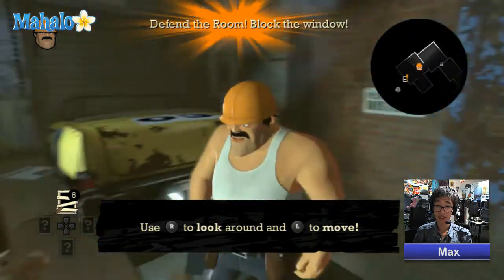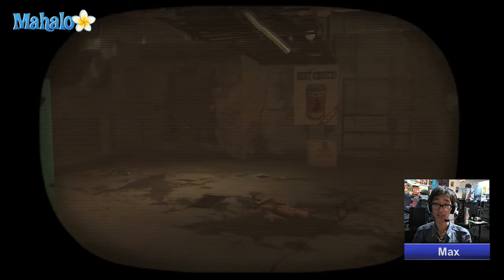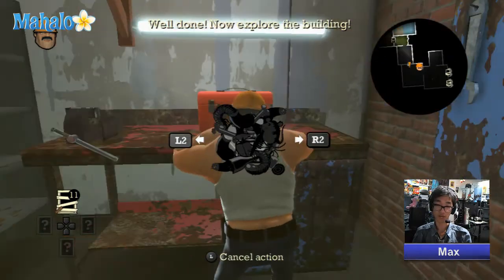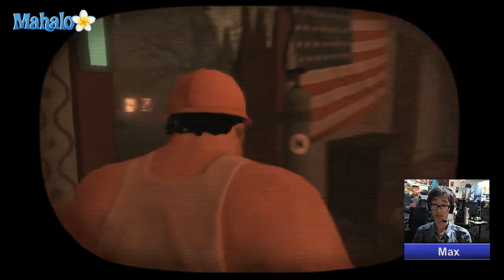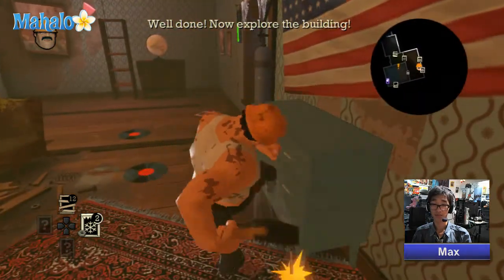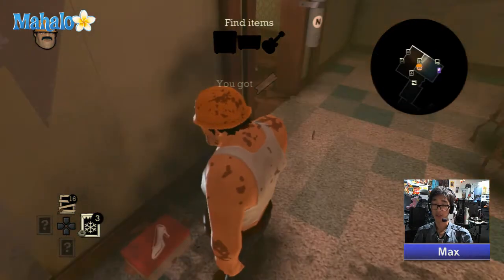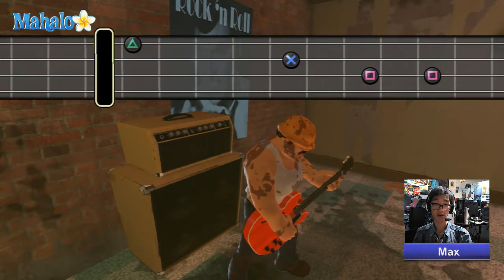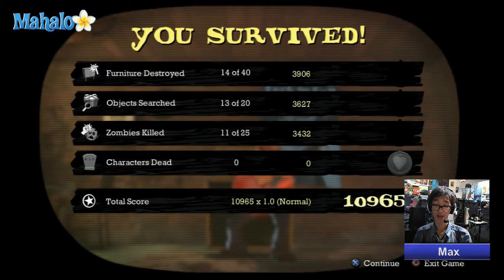Dead Block Part 4 - For The Kids - Max